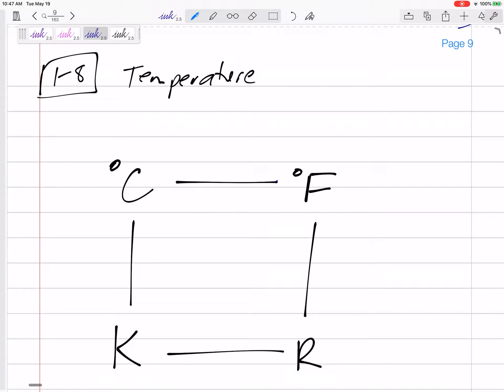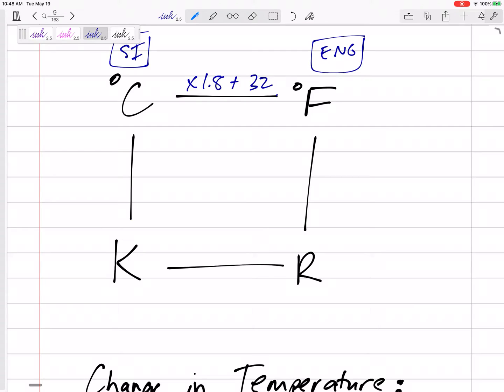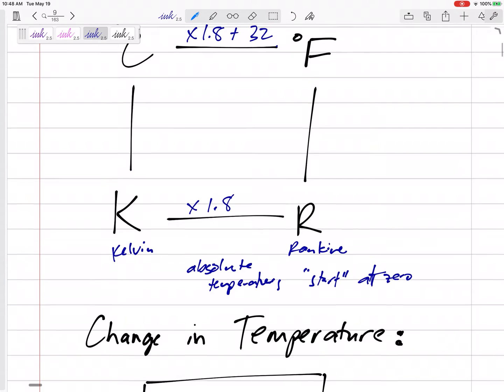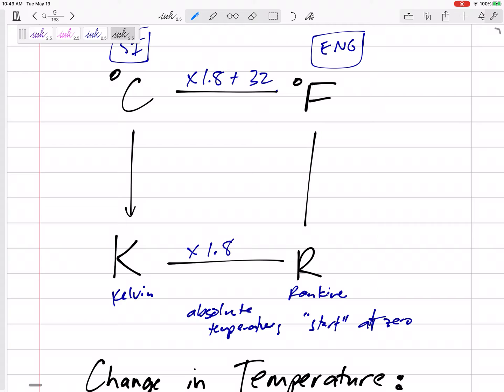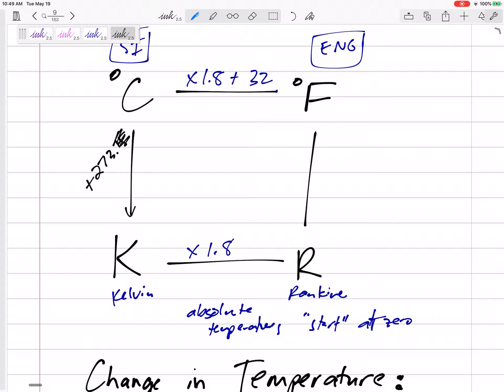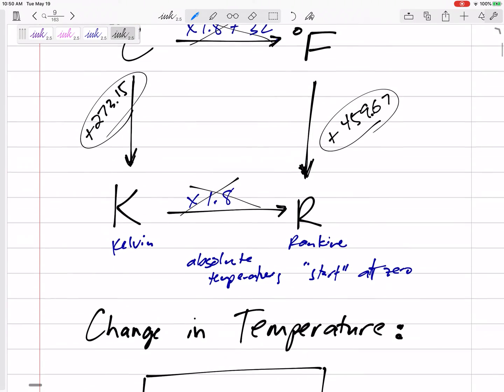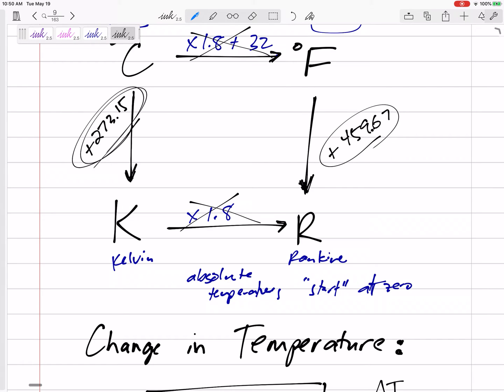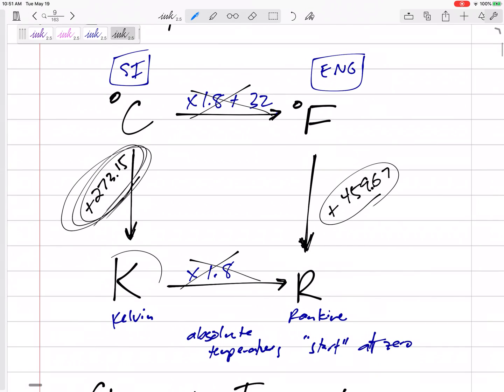Thermodynamics - 1-8 Temperature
emperature conversions.